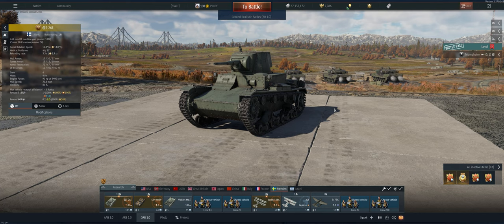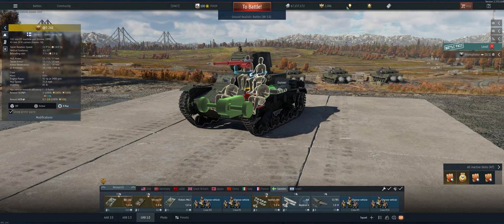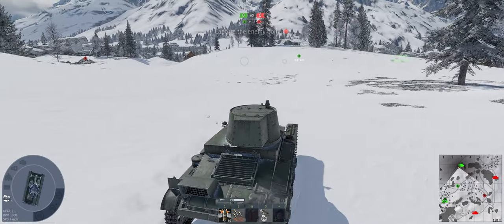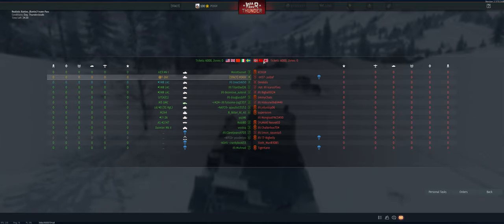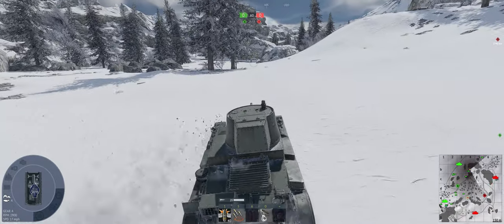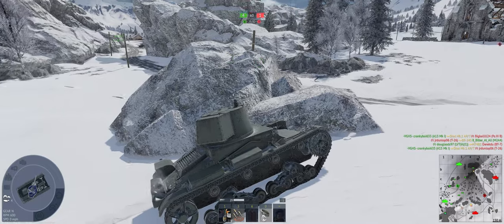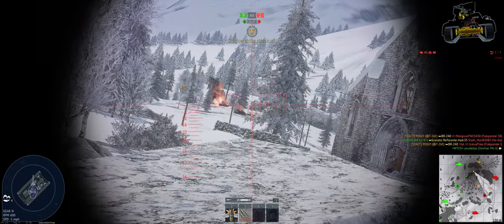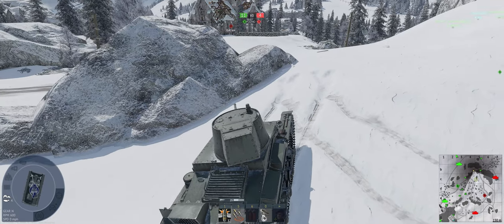T-26E 15 Kill Walkthrough Ground Realistic War Thunder